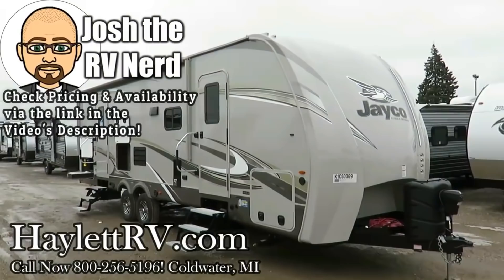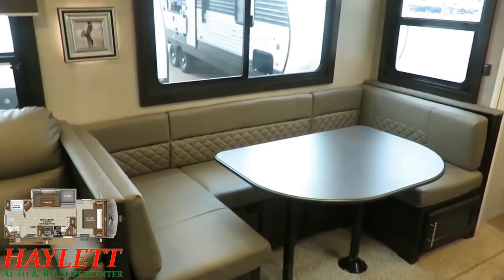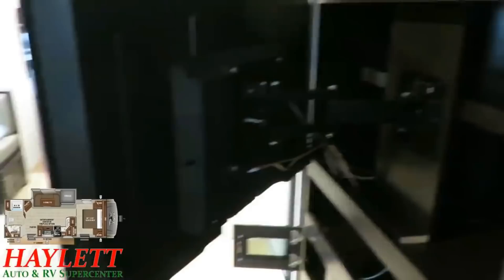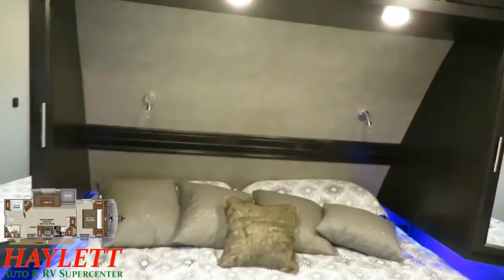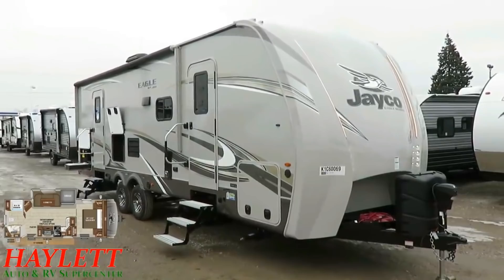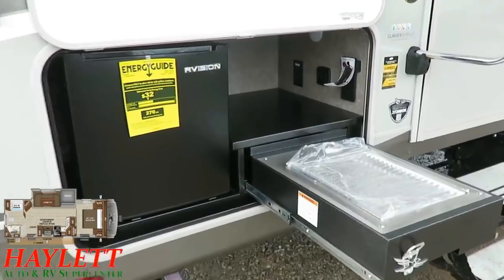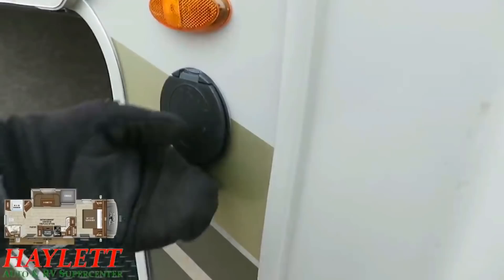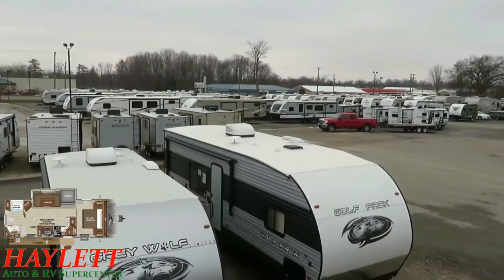2020 Jayco Eagle HT 272RBOK XL Luxury Travel Trailer BOTH Interiors!